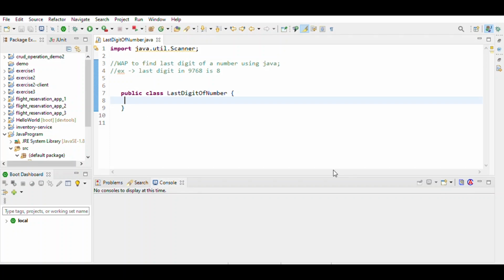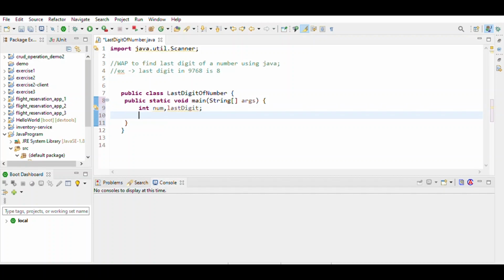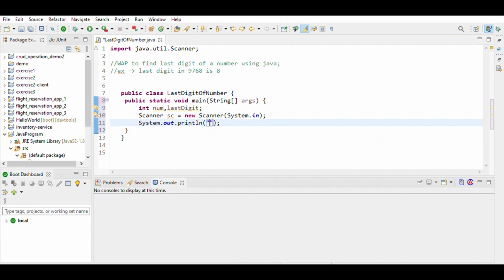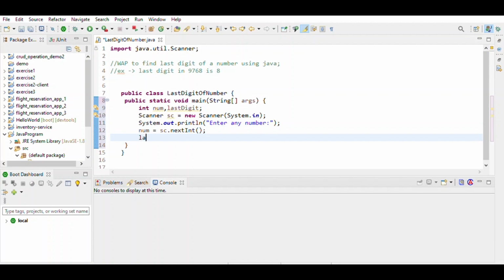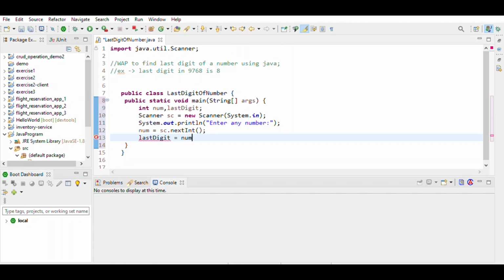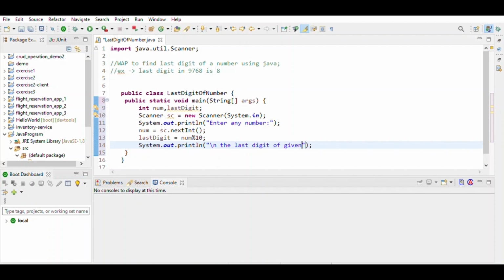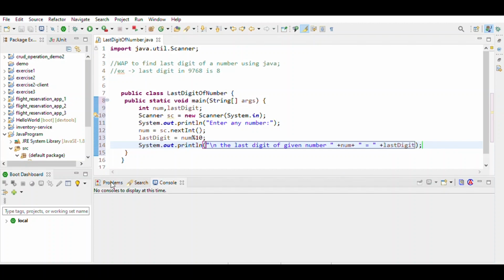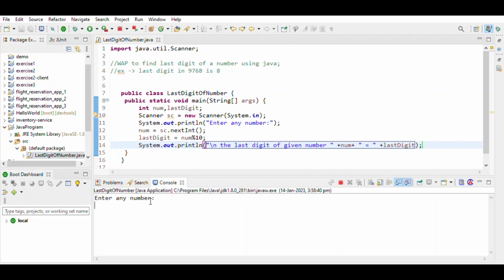Java Program to find last digit of a given number